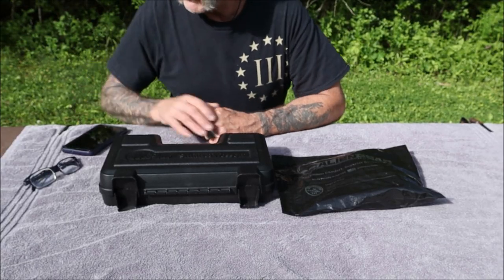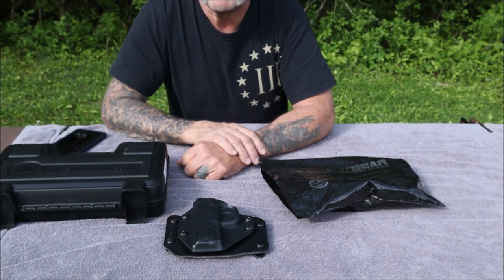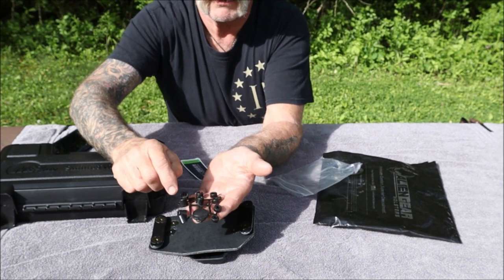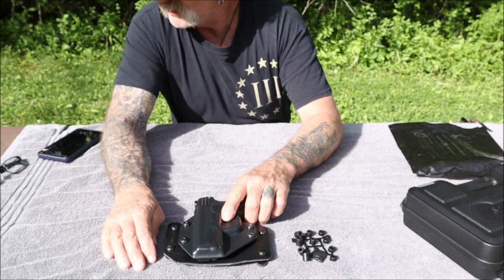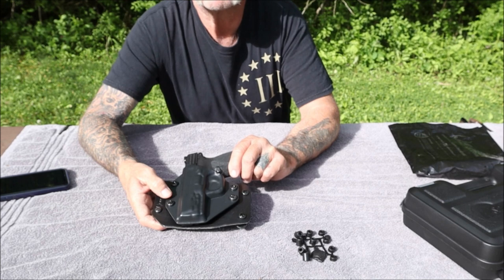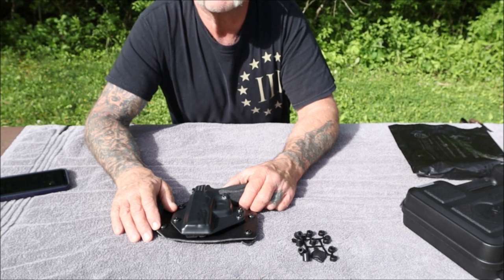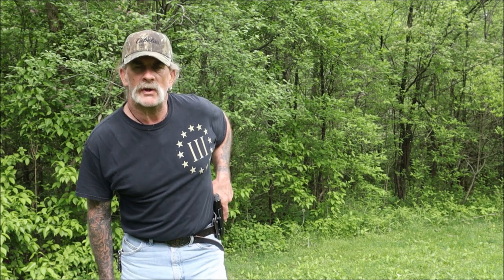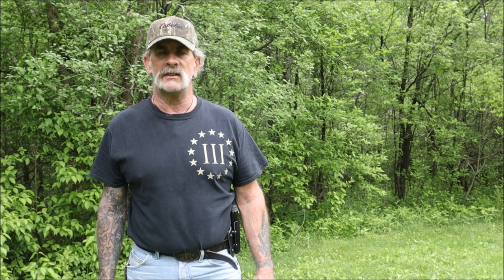The Alien Gear Cloak Slide Holster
Presentation of the Alien Gear Cloak Slide Holster for the Smith & Wesson M&P 2.0 9MM and 40 Caliber compacts. This holster will work for both, check out Alien Gear Holsters for a wide variety of holsters in many design configurations for a large selection of firearms. Great deals to be found for all. Satisfaction guaranteed